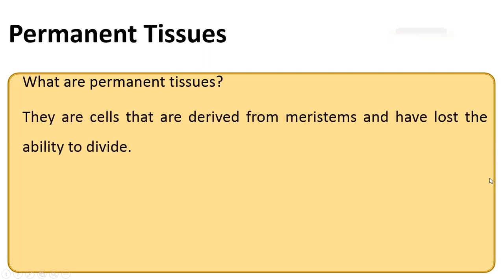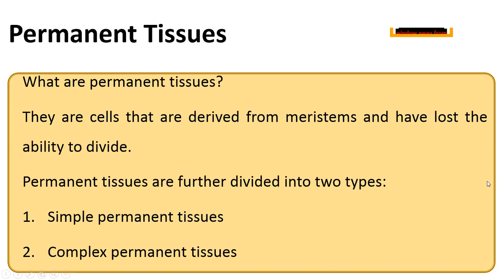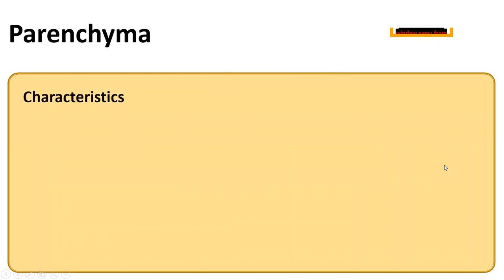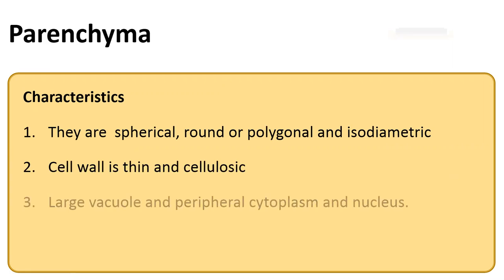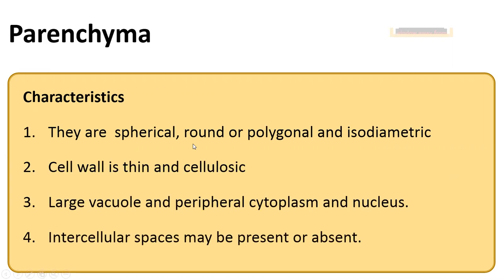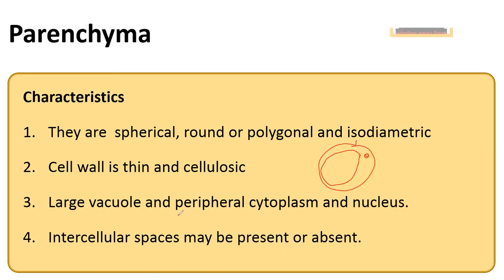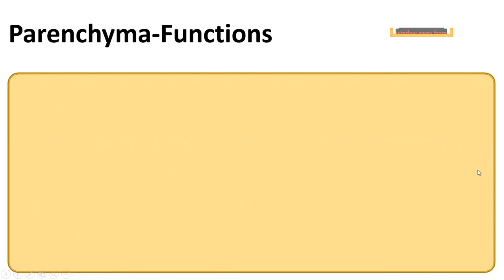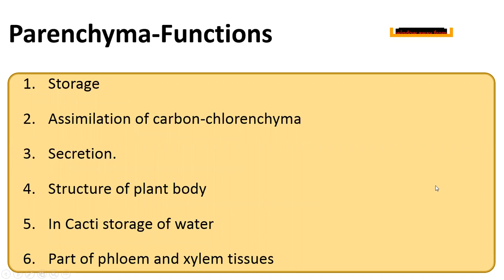PU 1 | NEET | Anatomy of Flowering Plants | Lecture 1 | Slide 10 | Parenchyma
Welcome to Concept Videos for NEET! This slide will explain Anatomy of Flowering Plants. We will focus on Parenchyma. We are sure you will have an effective learning experience.